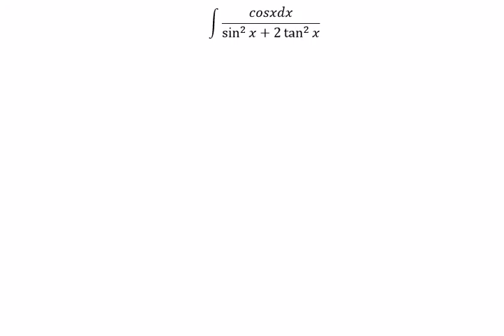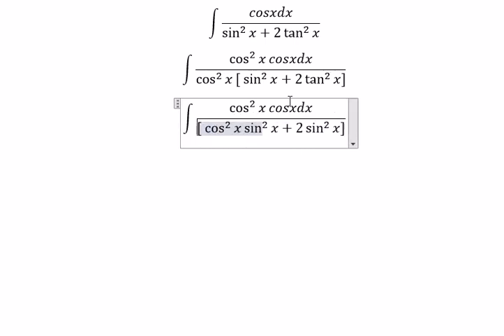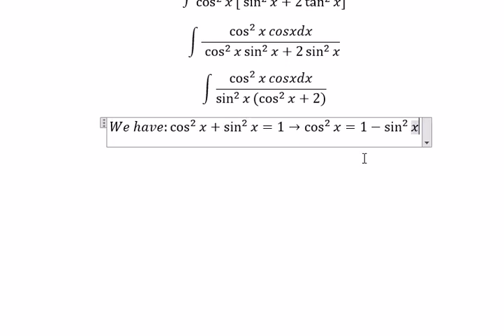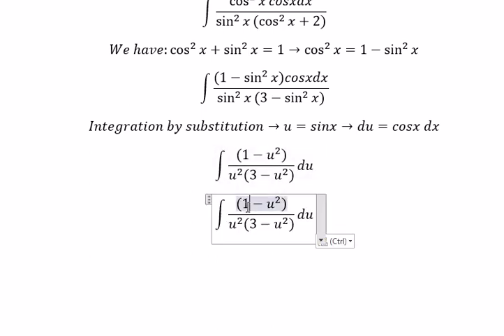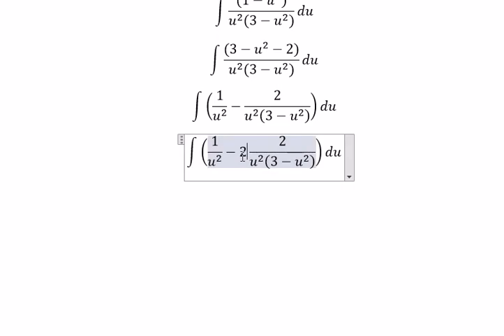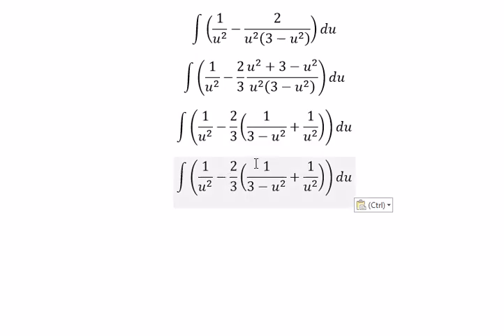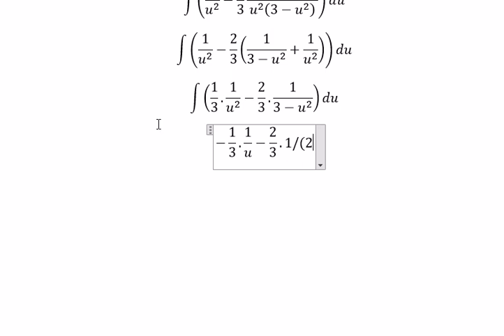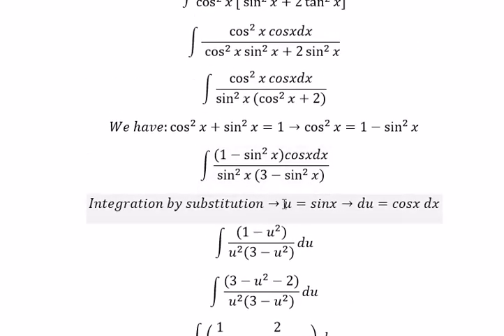Calculus Help: Integral cosxdx/(sin^2⁡x+2 tan^2⁡x ) - Integration by substitution - High School Math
Here is the technique to find this integrationa nd how to solve it